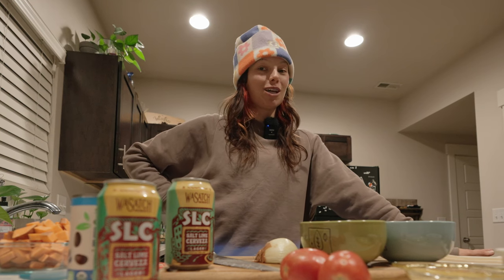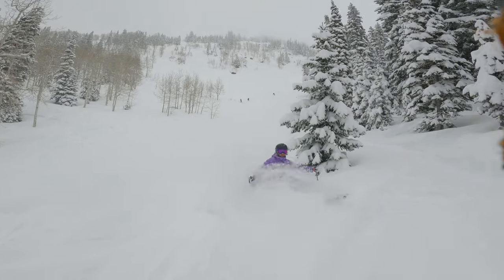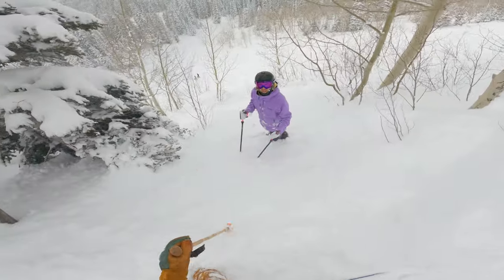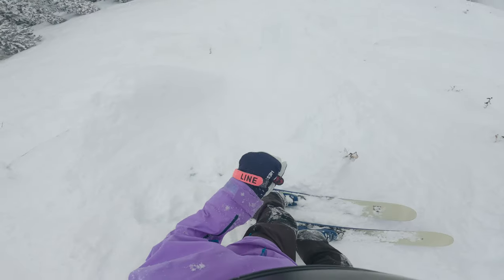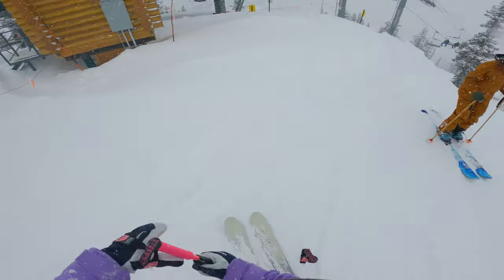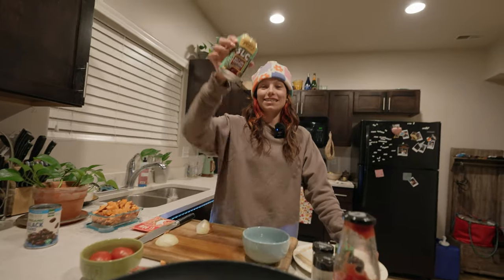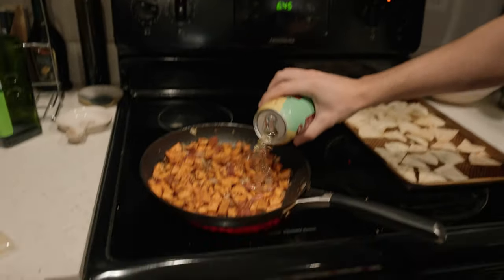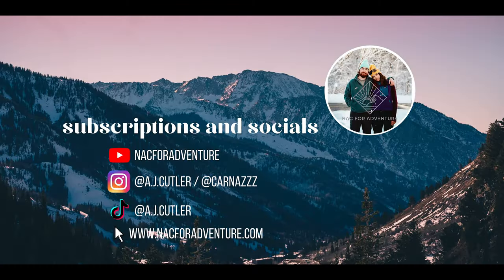HAVING THE BEST APRES SKI DAY : A SKI DAY VLOG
Après ski is well-known for being a giant party. Food, drinks, maybe some dancing? We had the most epic après (and ski day!) the other week. With plenty of pow shots, tree runs, and stashes, it was the perfect way to spend the last storm in the Wasatch.

Huge thanks to Wasatch for being a supporter of this channel! (*The drinking age in the U.S. is 21. This statement signifies that all persons in this video are over 21. Please drink responsibly). The Salt Lime Cerveza was the perfect pair for our après celebration.

Check out the brands that we've been working with this year.

Your full-time nacforadventurers and serious après skiers

AJ and Nic